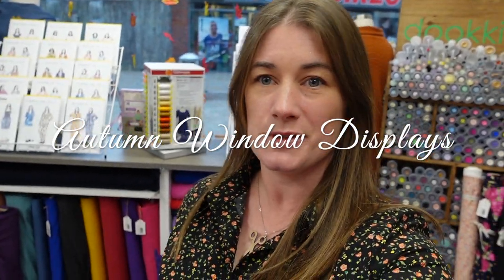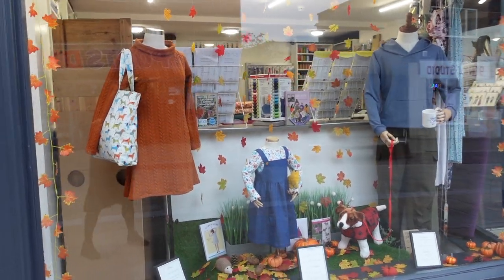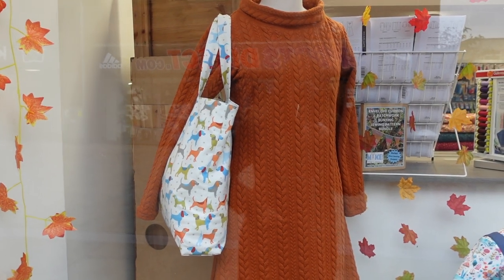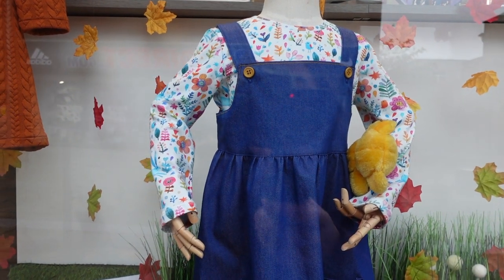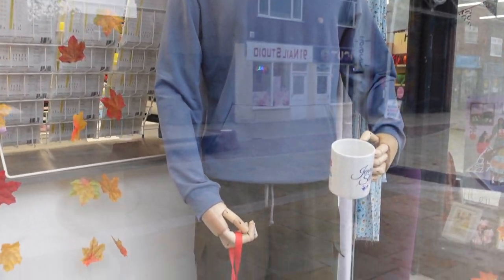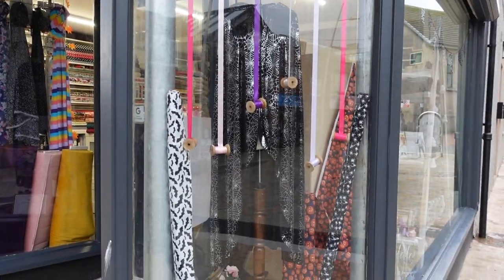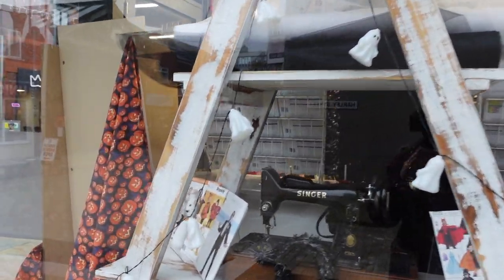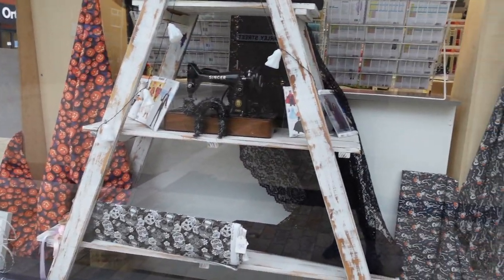Autumn Window Displays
Hello Stitchers!

As promised here is a whistle stop tour of the Autumn window display in the shop. We had a lot of fun putting this one together and I must admit I will be sad to take it down for the Christmas one but I'm also looking forward to getting my hands on that dress 😜

I'll be back soon with some exciting new arrivals!

Jenny xxx

Cable Knit Jacquard Jersey - Cinnamon Spice (out of stock at time of writing but more will be on the way soon!)